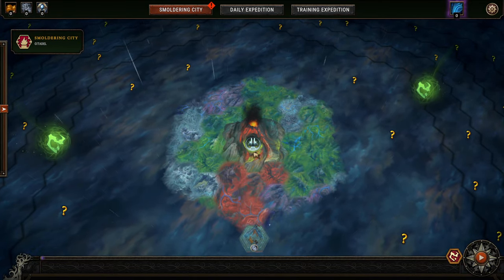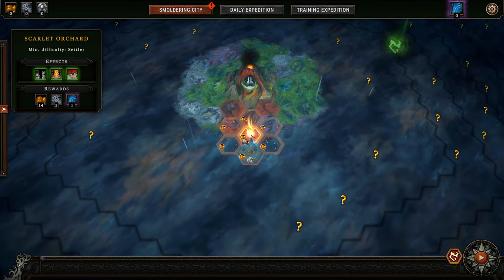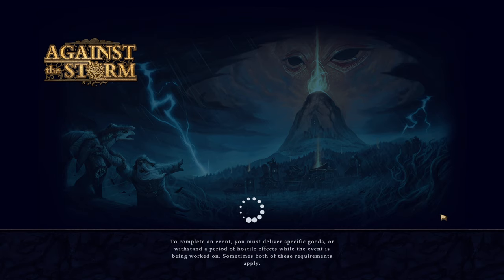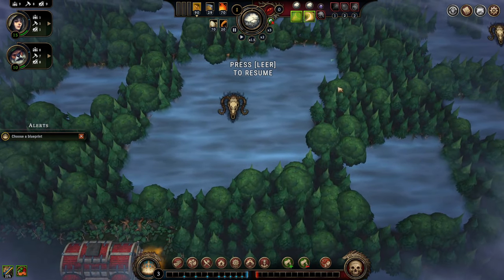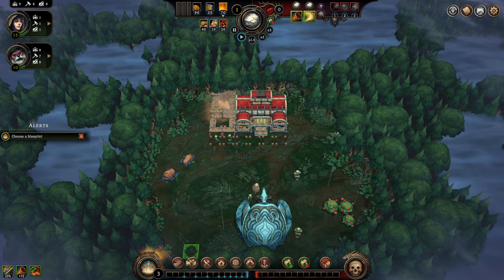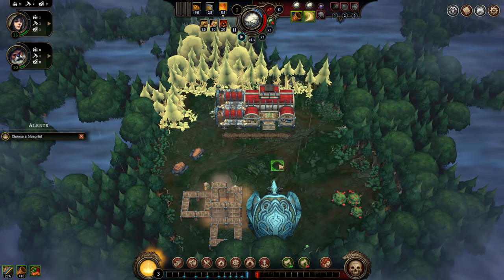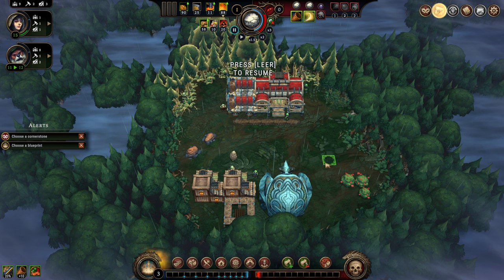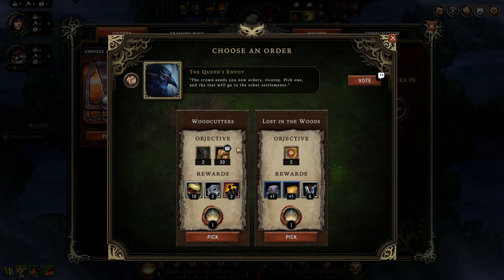GETTING STARTED - Full Beginners Guide AGAINST THE STORM (1)